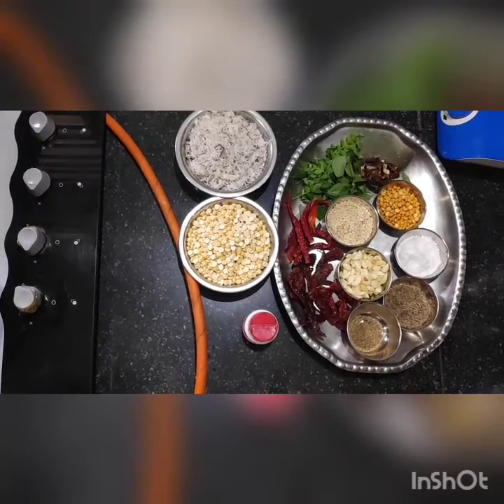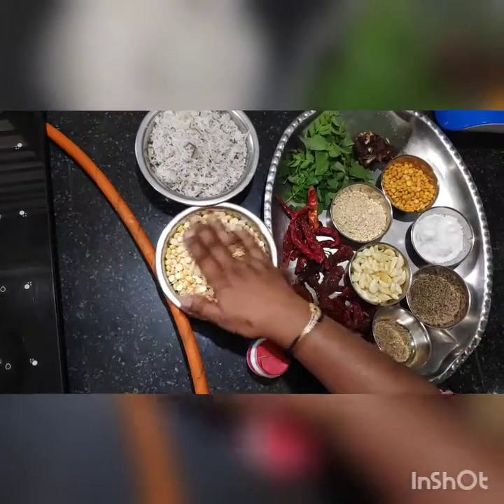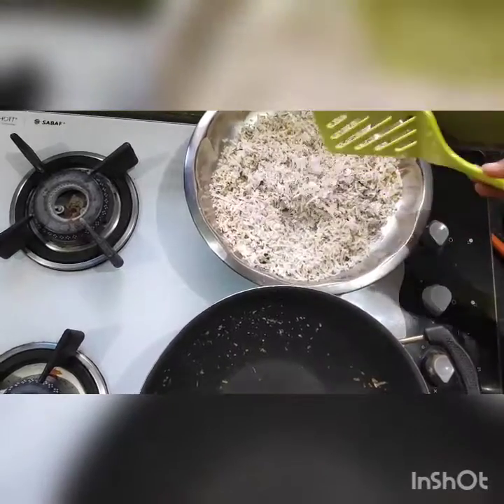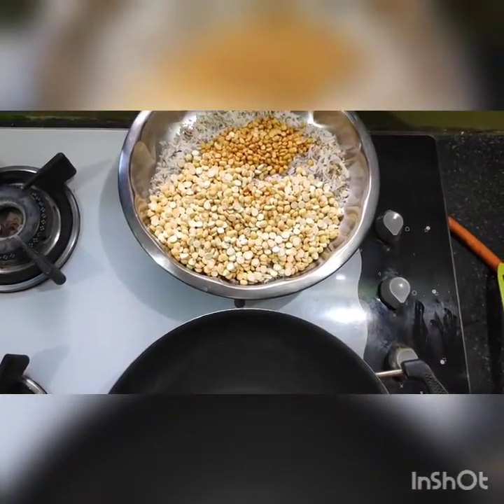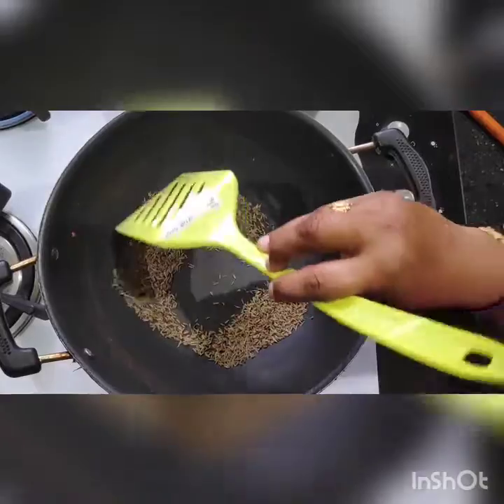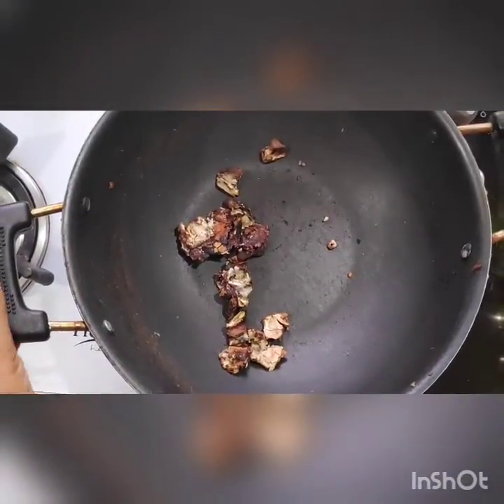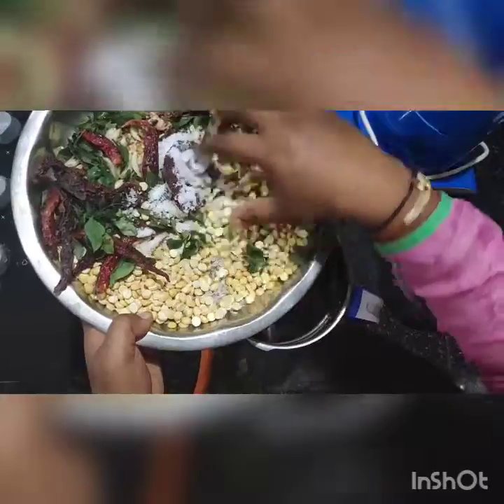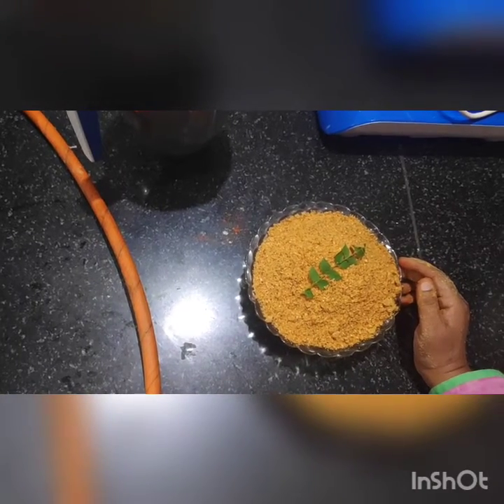Chutney powder/Karnataka special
activelifefoodchannel karnatakastylechatneypowder chutney pudi#